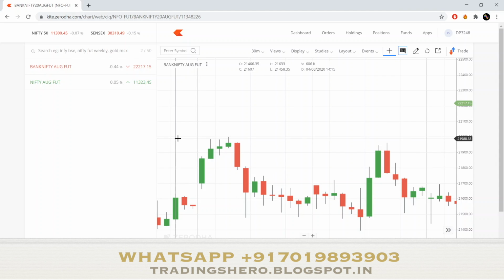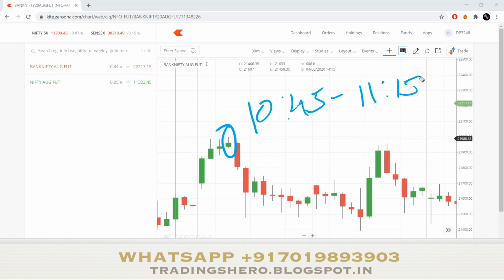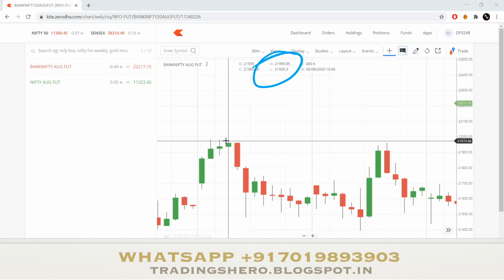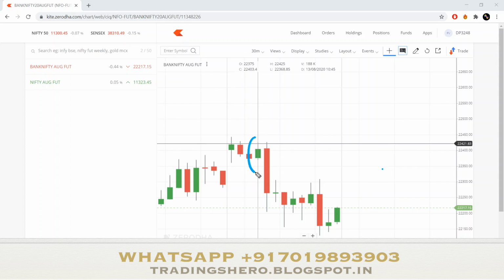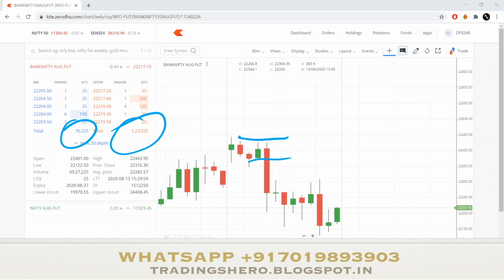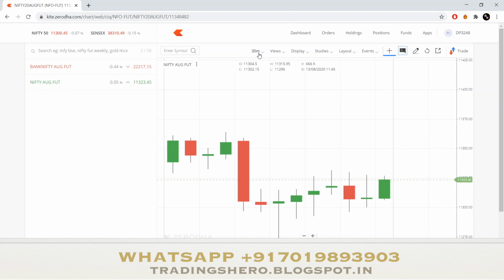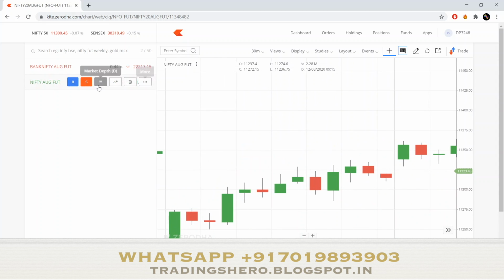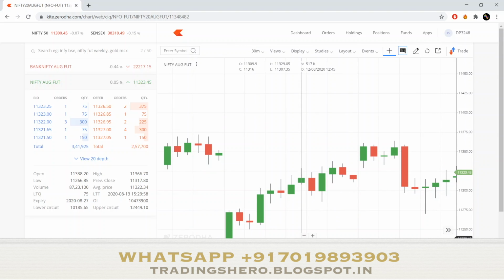Bank Nifty And Nifty Intraday Trading Strategy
HEY GUYS IN THIS VIDEO WE WILL BE TALKING ABOUT Bank Nifty And Nifty Intraday Trading Strategy